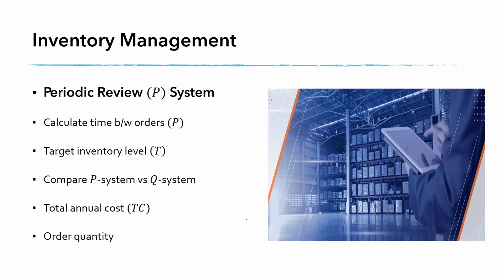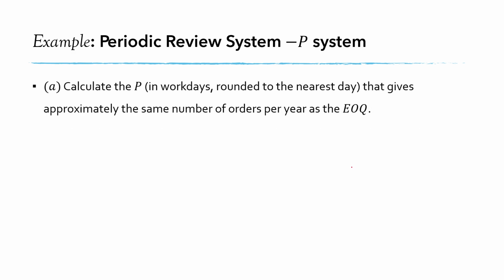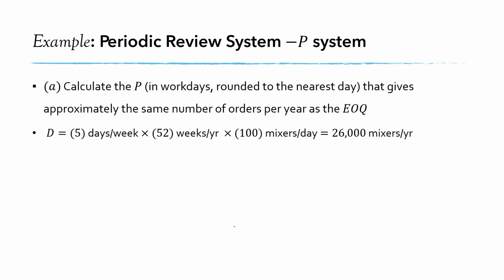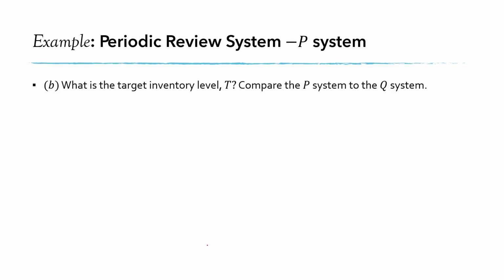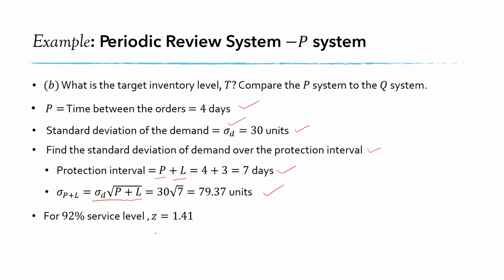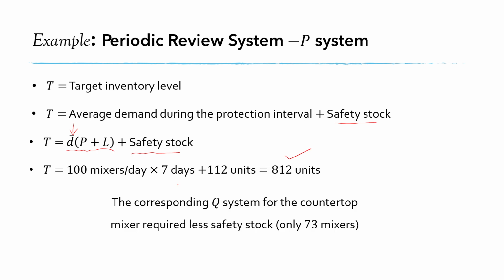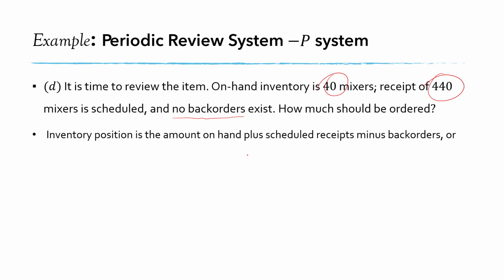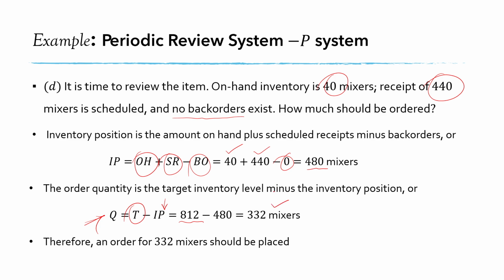OM | Inventory Management | P System vs. Q System